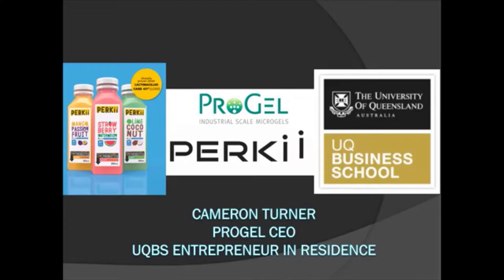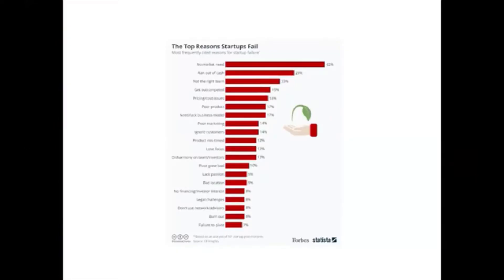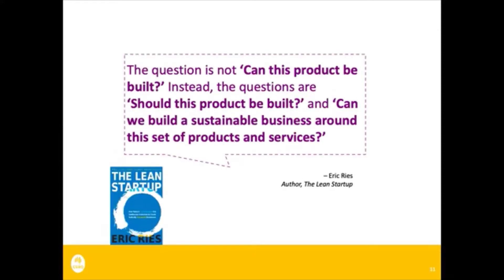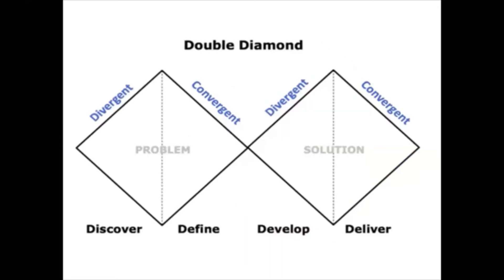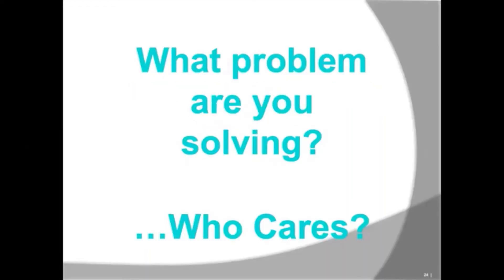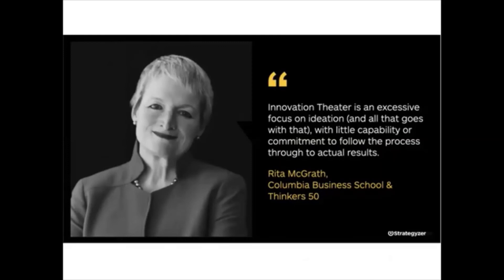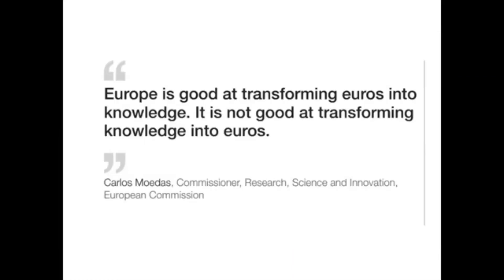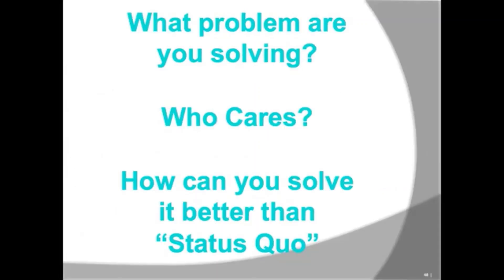Change the Game by Solving Big Problems with Innovation.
An overview of why products, startups and innovations fail to deliver Impact and what to do about it. A critically important guide for anyone with a side hustle,  invention, a breakthrough research discovery or someone wanting to launch a new product service or company.